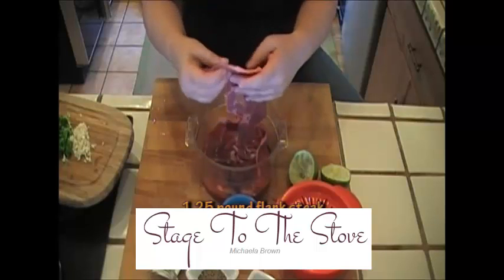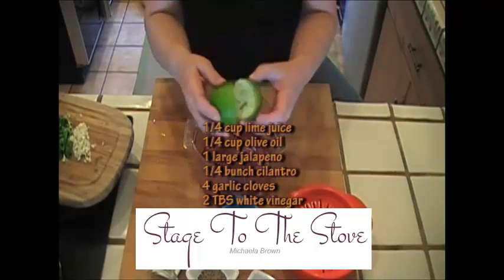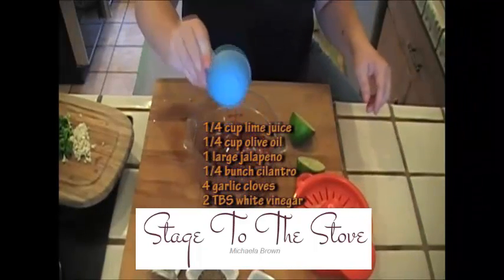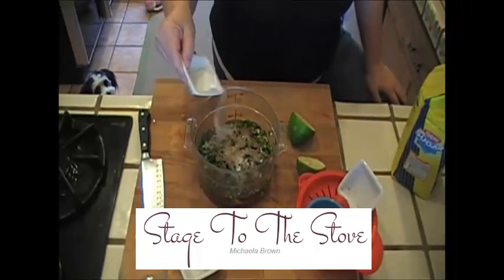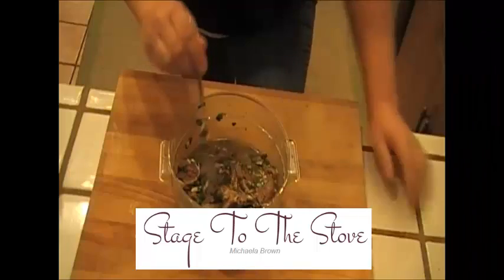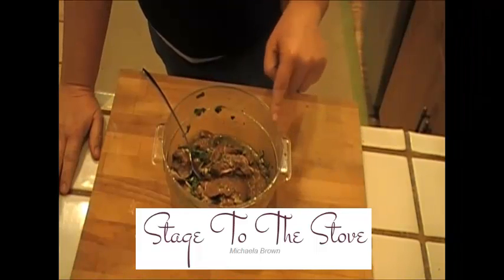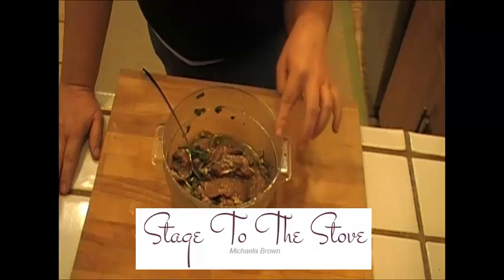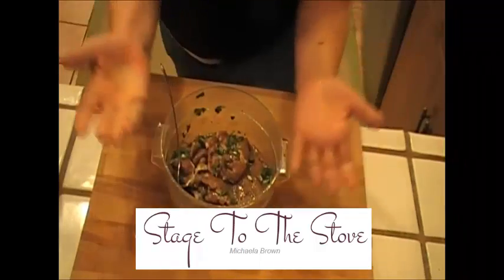How to Make Carne Asada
Now that you know how to make Carne Asada on your own, there is no more need to have to take boring sandwiches to work. Michaela Brown does not limit herself to any one type of food genre. She creates dishes for people of all ages, whether you are an extremely busy person with no time to waste, a housewife that wants the perfect dinner, or a child that wants the best sweets. Explore more on Stage to the Stove and find other interesting food for on the go people like you to take.